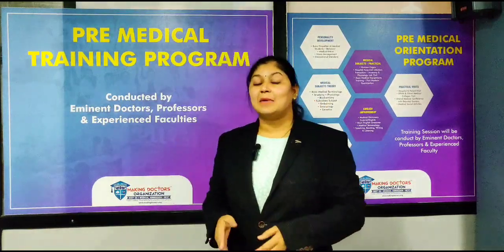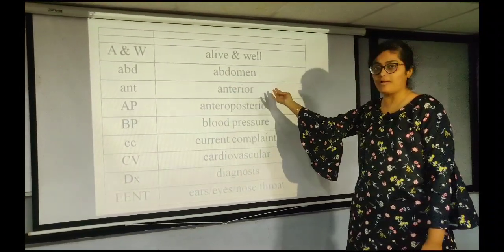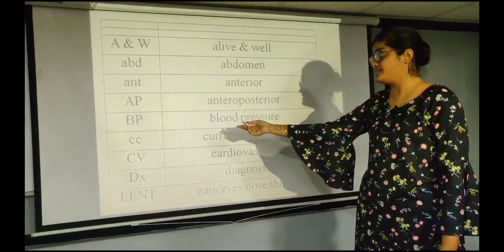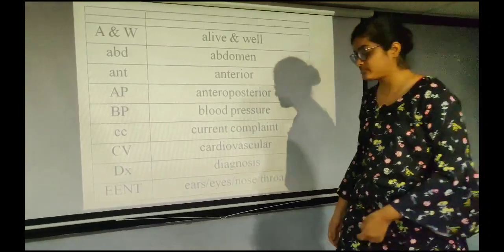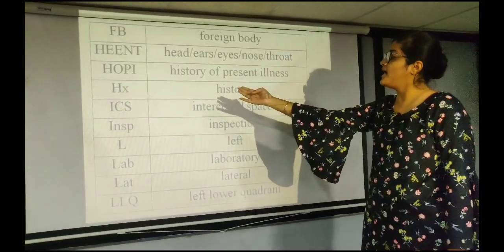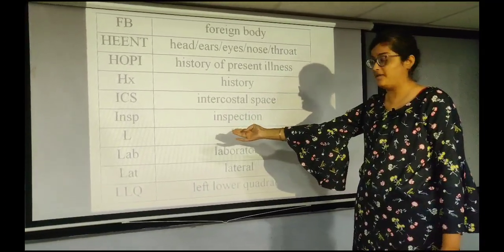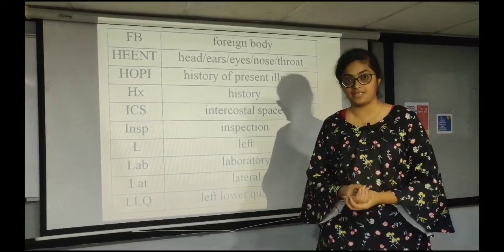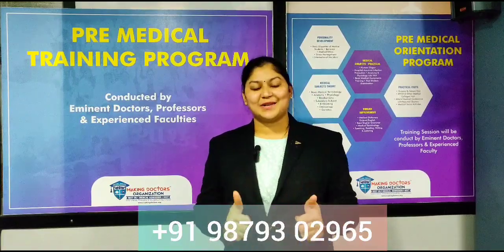We are providing free 45 Days Pre medical orientation program for medical & para medical Student's.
Training Session will be conduct by Eminent Doctors, Professors & Experienced Faculty

ભારત માં કે વિદેશ માં MBBS કરવા ઇચ્છુક વિદ્યાર્થીઓ માટે ની ઉત્તમ અને અમૂલ્ય તક. ગુજરાત ના પ્રખ્યાત ડોક્ટર તથા મેડિકલ ફેકલ્ટી ધ્વારા માર્ગદર્શિત કાર્યક્રમ

Pre-Medical Orientation ના ફાયદાઓ

- MBBS ના 19 વિષય ને સમજવા
- ક્લિનિકલ પ્રેક્ટિસ અને હોસ્પિટલ વિઝિટ
- પ્રખ્યાત ડોક્ટરો ધ્વારા લેક્ચર વિદેશ ની લોકલ ભાષા નું જ્ઞાન
- સ્પોકન ઇંગ્લિશ ના ક્લાસ એટીકેટ્સ
- પર્સનાલિટી ડેવલપમેન્ટ
- મેડિકલ એથિક્સ
-જુના વિદ્યાર્થીઓ સાથે વાતચીત